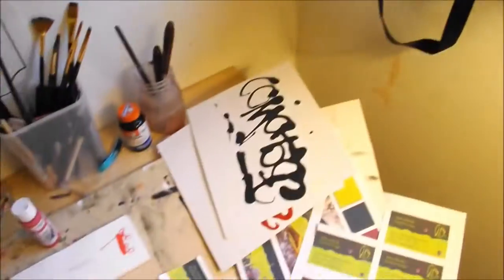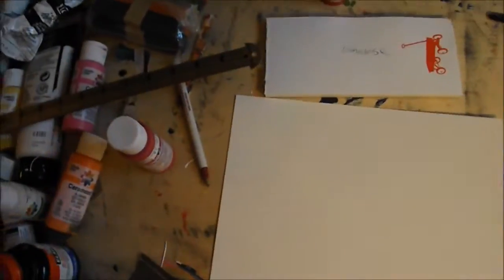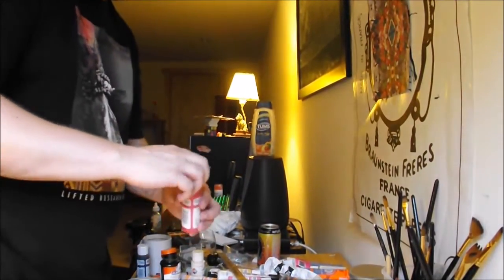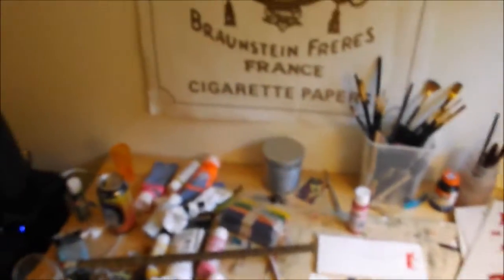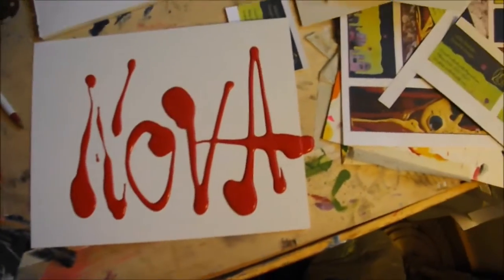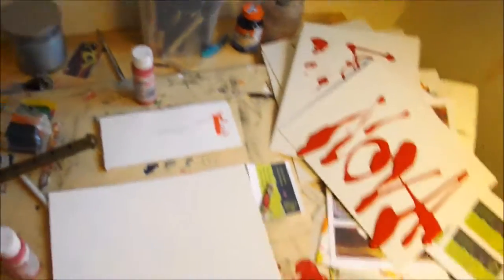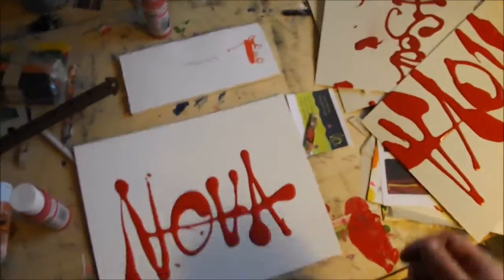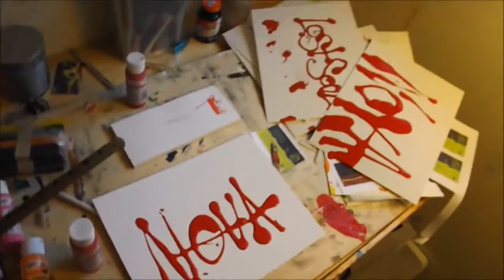How To Make Super Easy Cool Looking Hand Painted Illustrated Type/Words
Let me know if you enjoyed the video in the comments! ♥!